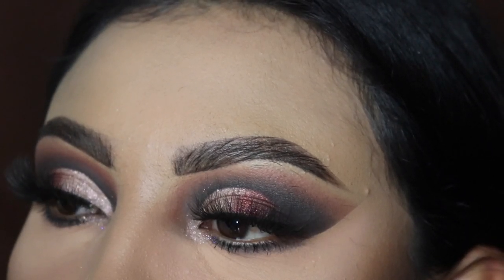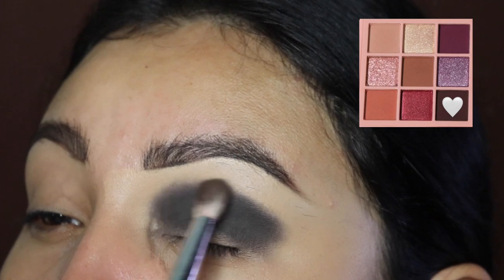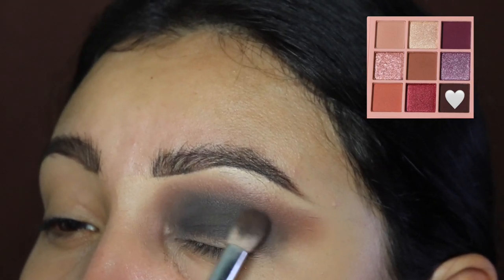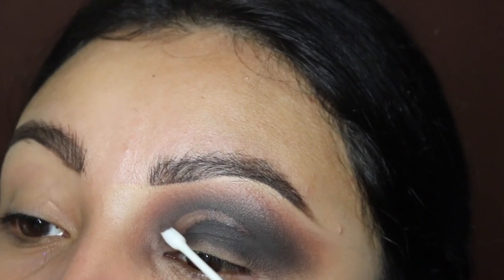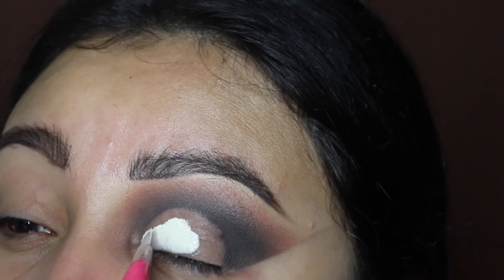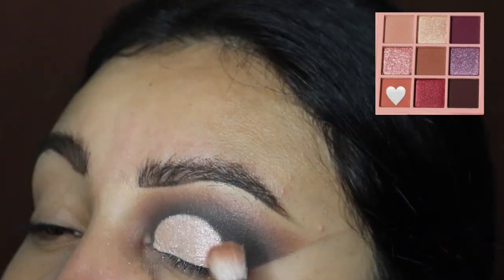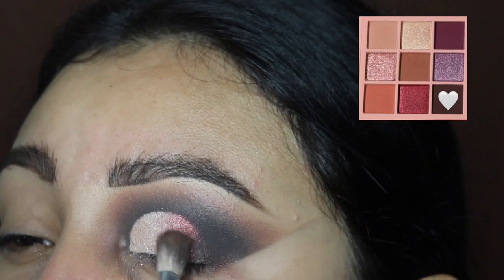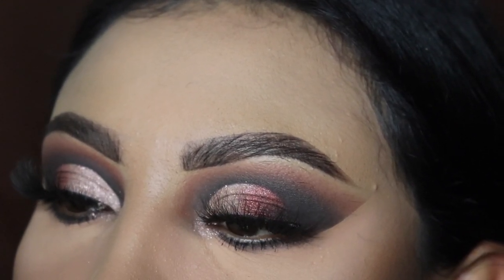Cut Crease Tutorial | Nine Years Ago Palette x Dose of Colors